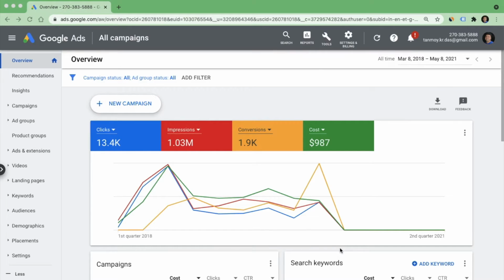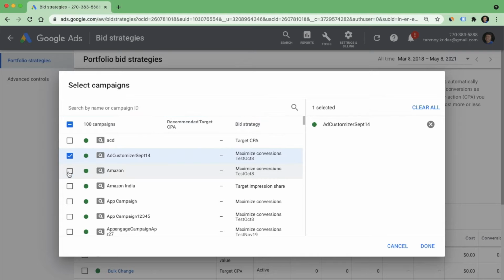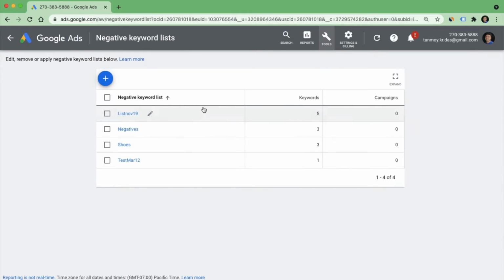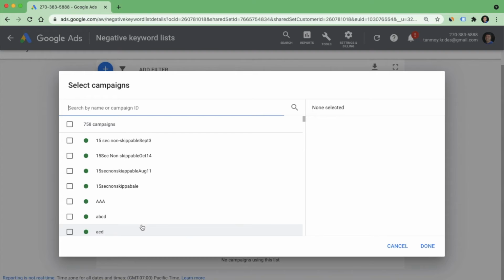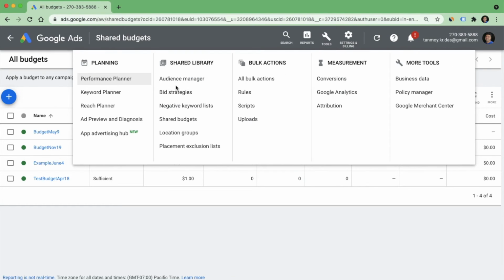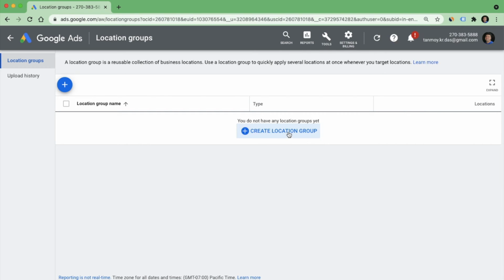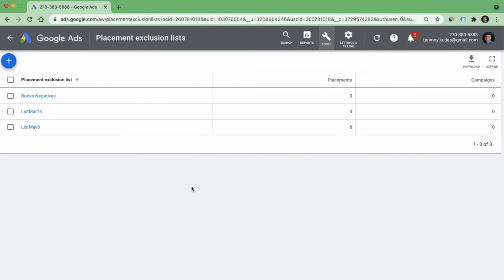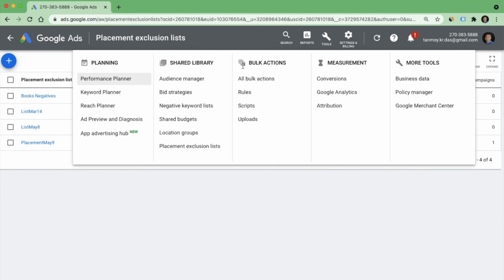How to use Shared Library in Google Ads!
SHARED LIBRARY IN GOOGLE ADS!

Welcome to this tutorial of learning how to use Shared Library in Google Ads!

00:00 Introduction
00:34 Bid Strategies
02:39 Negative Keyword Lists
04:18 Shared Budgets
05:53 Location Groups
07:24 Placement Exclusion Lists

Shared Library is a section under Tools which has features which can be shared across multiple campaigns and account - Audience Manager, Bid Strategies, Negative Keyword Lists, Shared Budgets, Location Groups & Placement Exclusion Lists.

If you want to learn about audience manager, you can refer to this article

If you want to learn about bid strategies, you can refer to this article

If you want to learn about negative keyword list, you can refer to this article

If you want to learn about shared budgets, you can refer to this article

If you want to learn about location groups, you can refer to this article

If you want to learn about placement exclusion lists, you can refer to this article

If you are interested in doing a certification in Google Ads you can do it

If you need more information to know more about Google ads you can refer to their help center

Happy Learning!